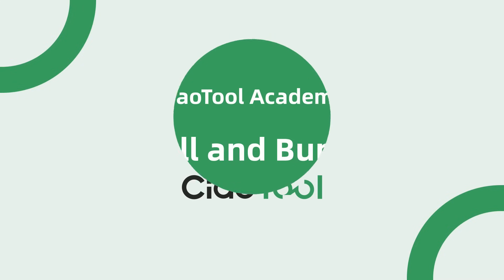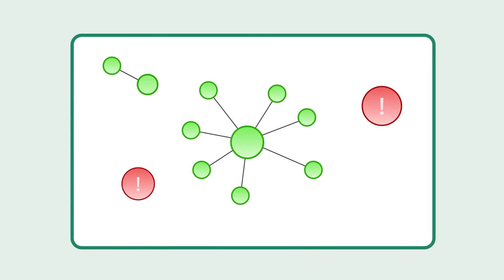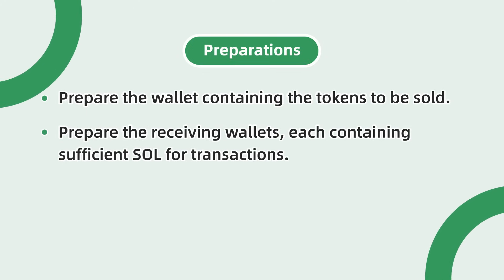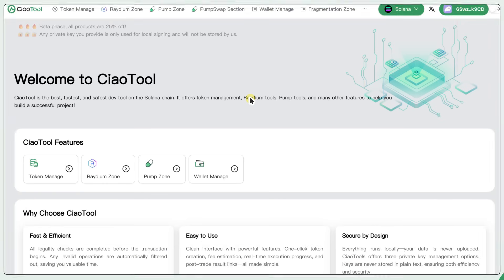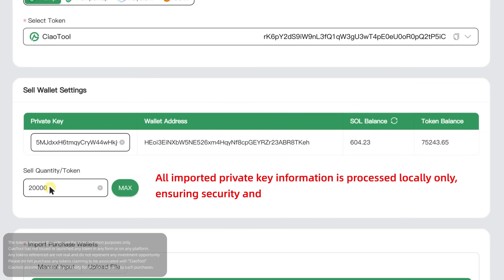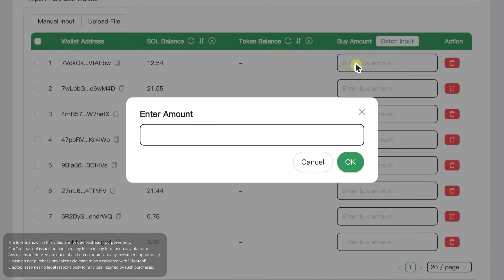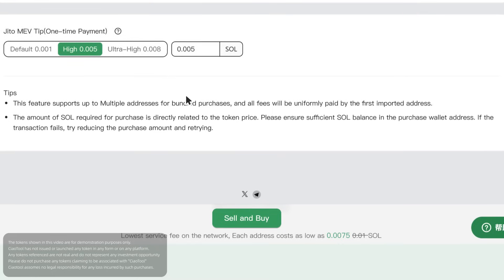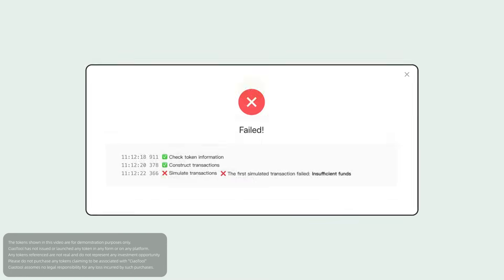How To Create A Solana Token - Bundled Sell & Buy - PumpFun PumpSwap Raydium Strategy | Tutorial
This video shows you how to use CiaoTool to execute token sell & buy in the same block, enabling stealthy wallet rotation and avoiding bubble chart tracking or suspicious tagging.

👇 You’ll learn how to instantly perform:

✅ One-click bundled "sell & buy" in the same transaction
✅ Avoid bubble charts & bot-tag detection
✅ Spread out wallet risk and rebuild position stealthily
✅ Boost trading volume and liquidity activity effectively

With CiaoTool’s bundled sell-buy feature, just set your sell token and destination wallet — and CiaoTool will automatically execute in one block, minimizing risk and maximizing stealth.

📌 Chapters
0:00 Feature Overview
0:25 Preparation
0:54 Tutorial
1:37 Jito Fee Tip